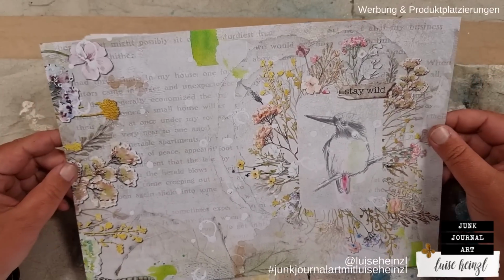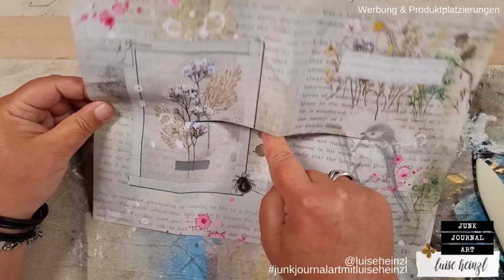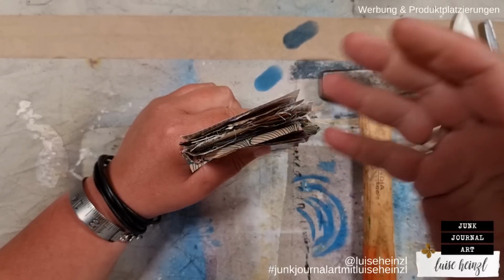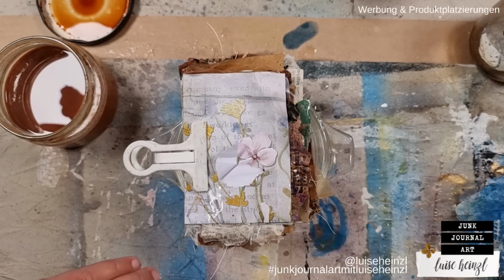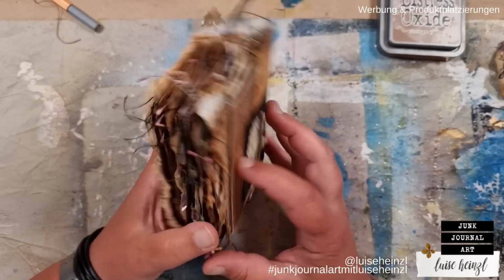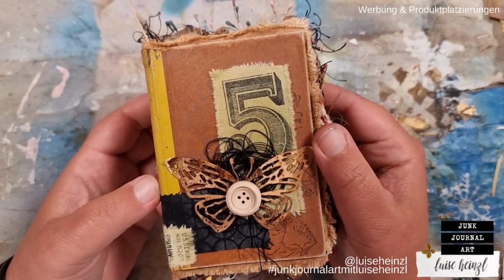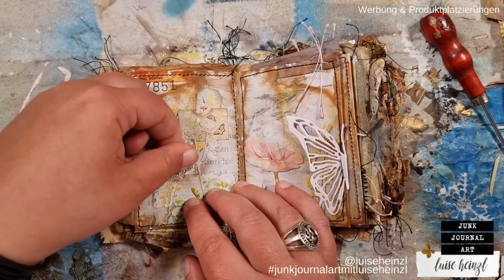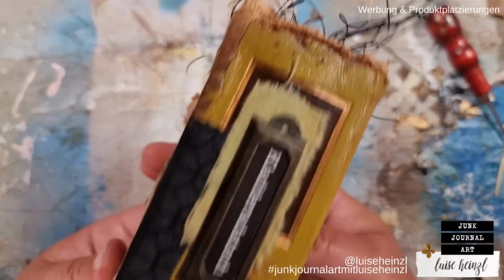TUTORIAL: MINI JOURNAL DTP @49dragonflies using "you belong among the wildflowers" paper collection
this moment... you're hoping that no policeman is watching your video... I have stolen an idea! But, I had to, because it was just so cute! lol... That's the reason why we're creating a mini journal today!

papers from Barbara's shop I've used for this project:
You Belong Among The Wildflowers Backgrounds

let's grunge up some signatures today! Easy & fun way to bring the grunge to your junk journal!

Scribbly Butterflies Die Cuts Tim Holtz
Wildflower Stems #3 Die Cuts Tim Holtz

FAVOURITE SUPPLIES FOR JUNK JOURNALING, MIXED MEDIA & ART JOURNALING: